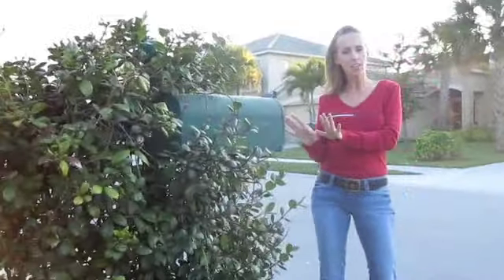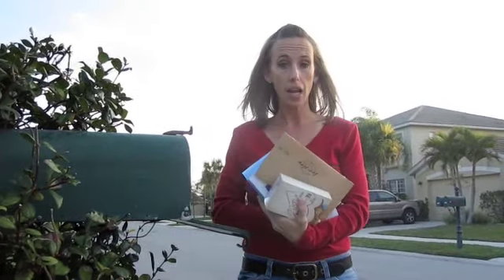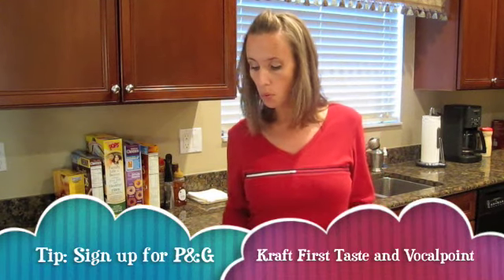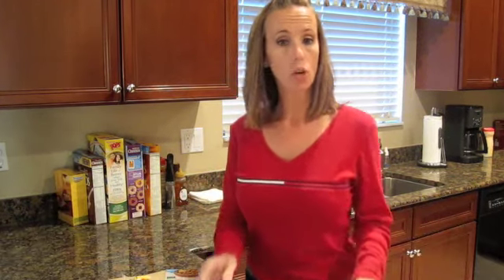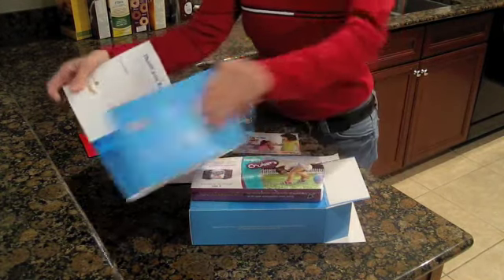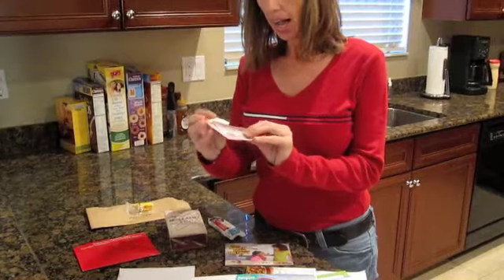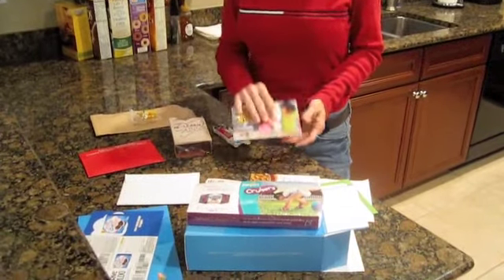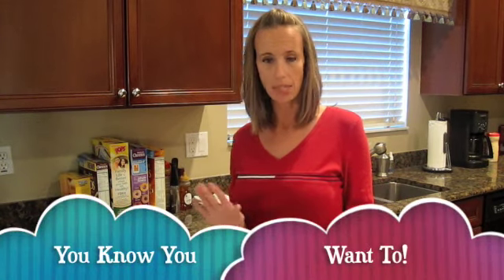Learn How To Get Free Samples By Mail Plus Coupons!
How to Get Free samples and Manufacturer Coupons - Kitty shows you how!